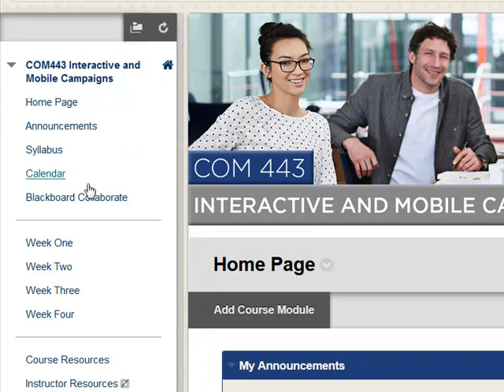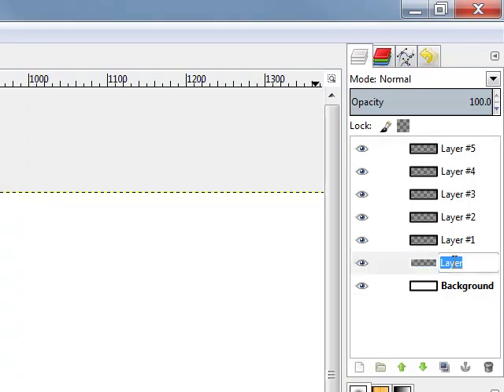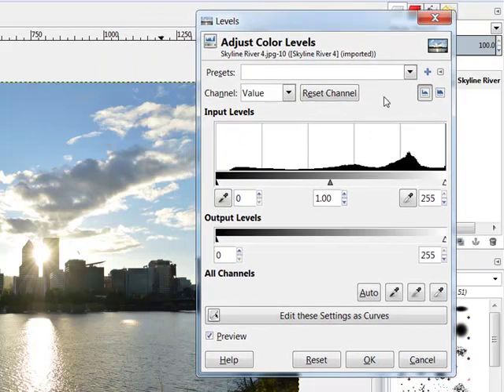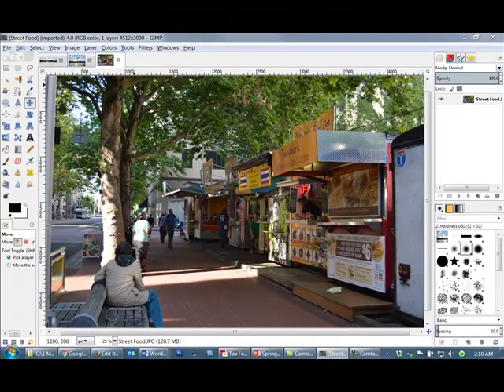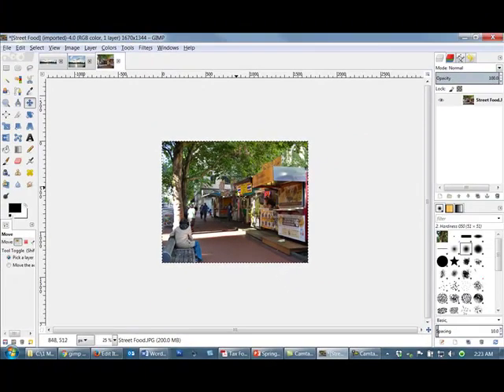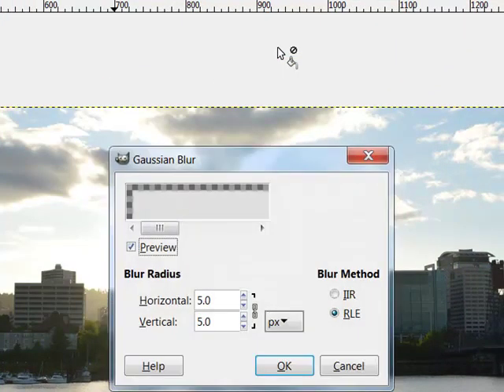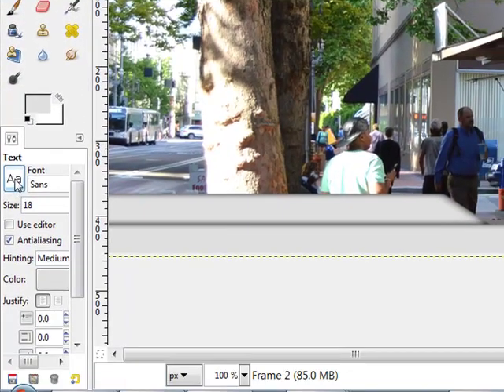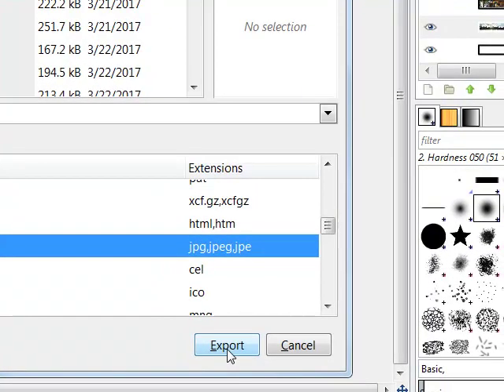Replacing Blackboard Banners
Video demonstrates how to replace the National University BlackBoard weekly banners.